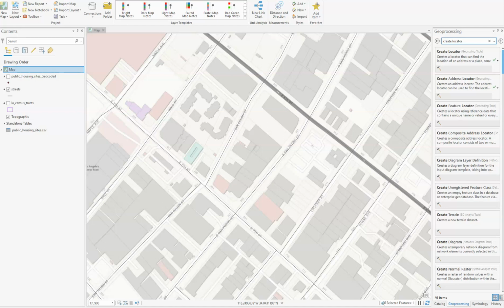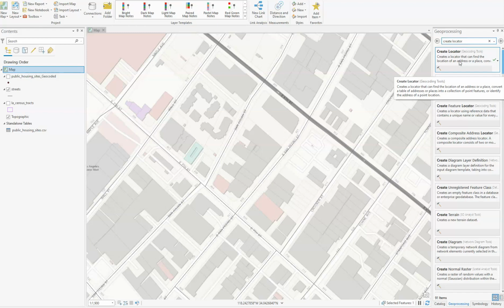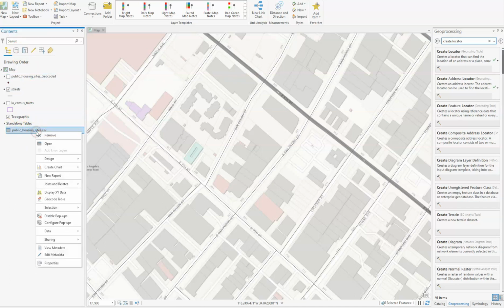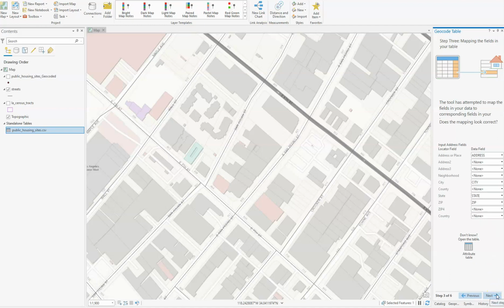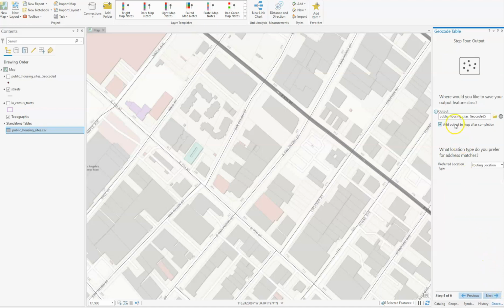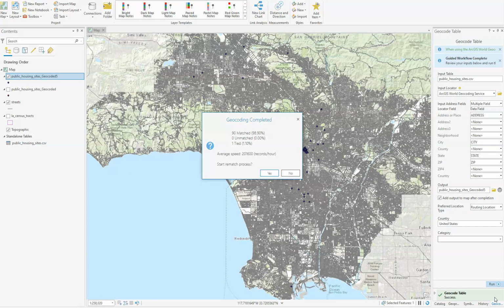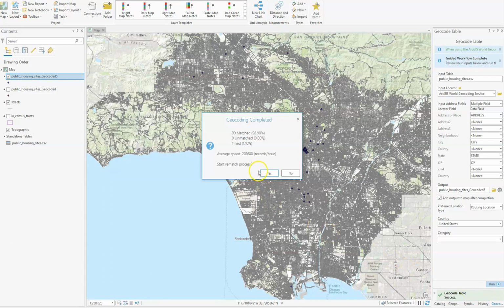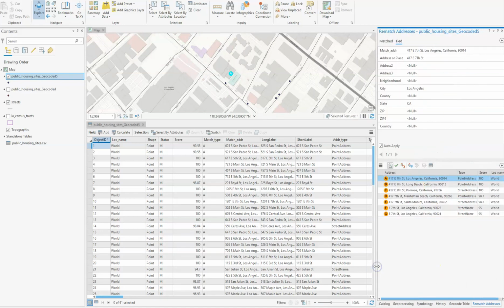Geocoding for ArcGIS Pro 2.7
Workaround for ArcGIS Pro 2.7 Create Locator.